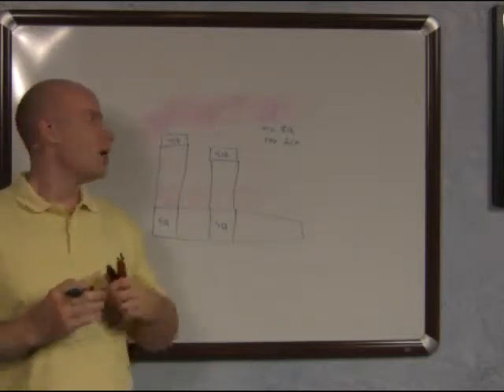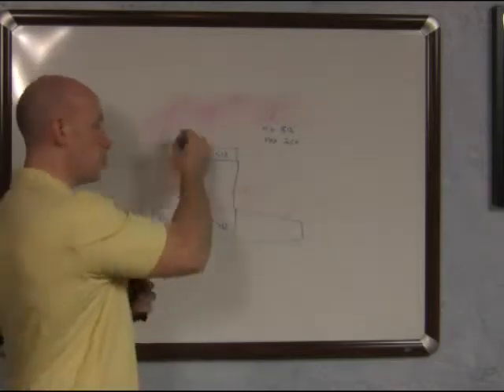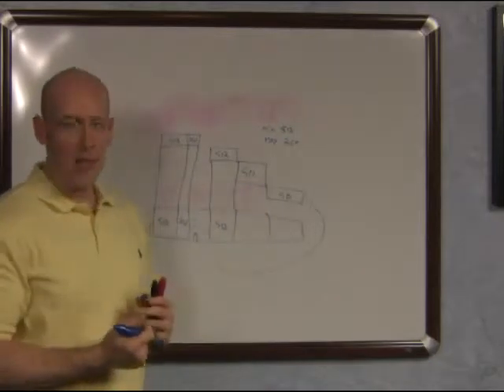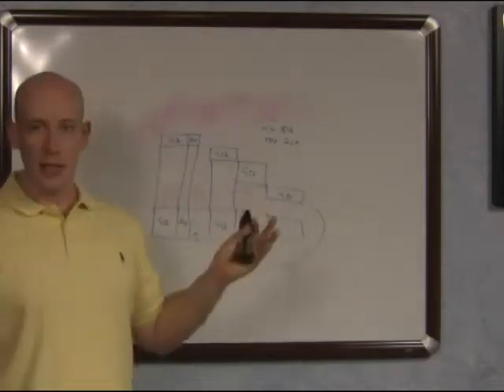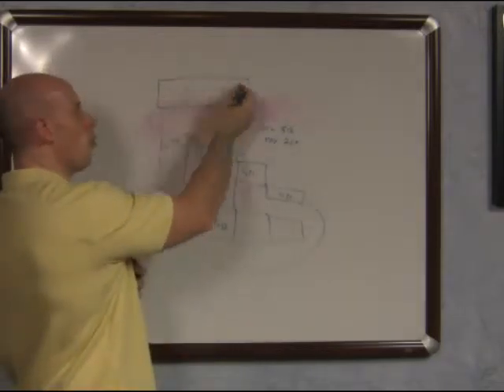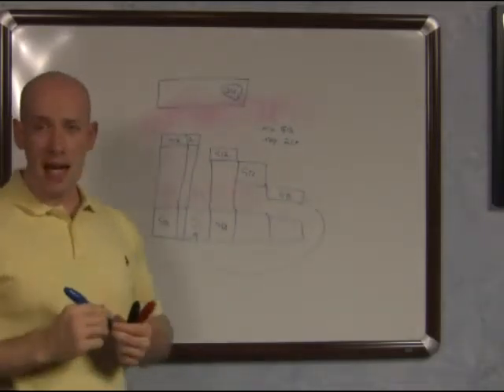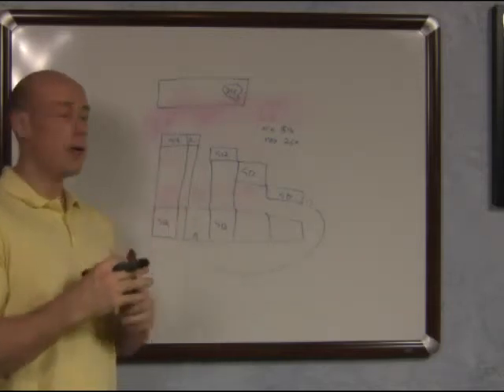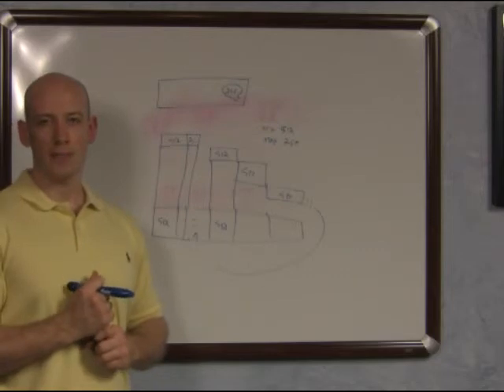Windows 2008 R2 SP1 Dynamic Memory Part 3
A look at Dynamic Memory in Windows 2008 R2 SP1